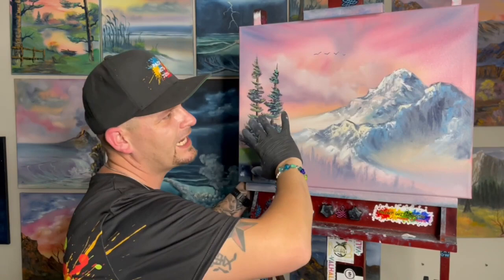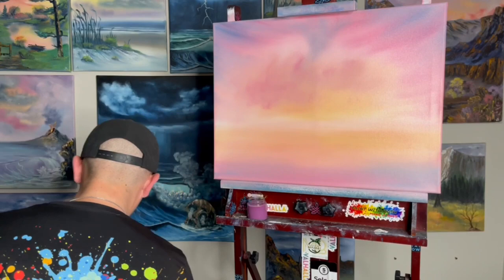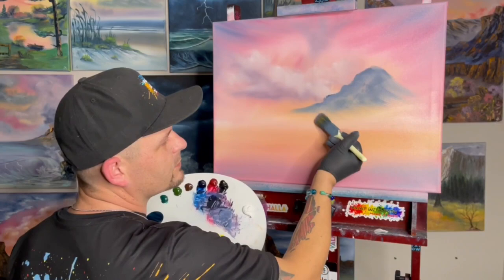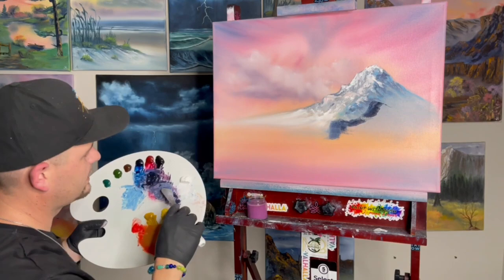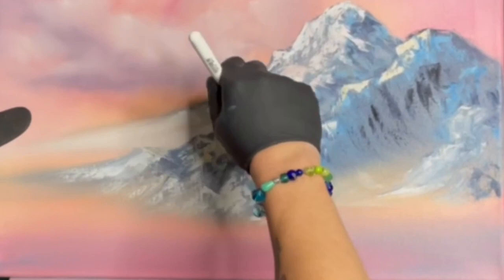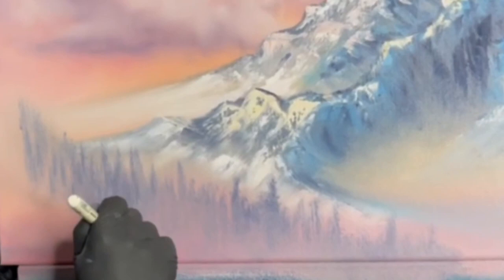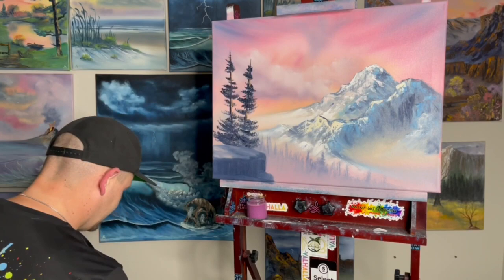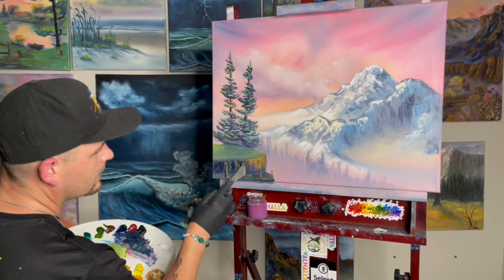Beginner Tutorial - Sunset Mountain Overlook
Today we painted on 18x24" Canvas using Thick Oil Paints and Liquid White Base! Colors will be listed below. I look forward to seeing your painting! send in pics via Facebook Messenger

Colors : Dark Sienna, Sap Green, Phthalo Blue, Alizarin Crimson, Midnight Black, Titanium White, Yellow Ochre, Bright Red, & Cadmium Yellow